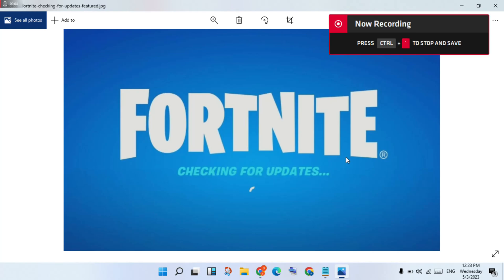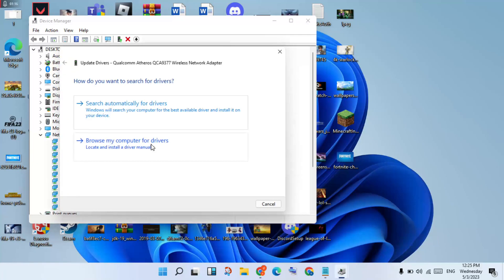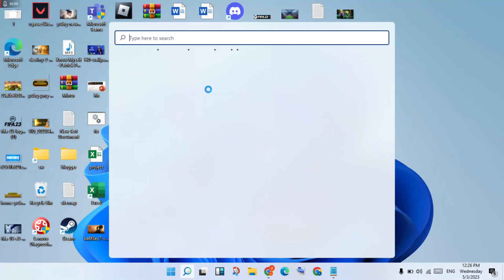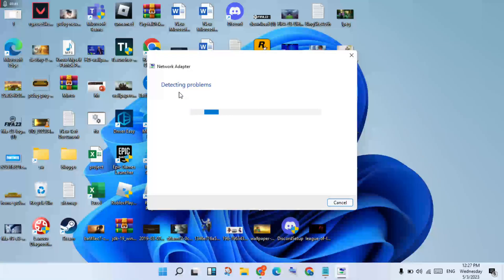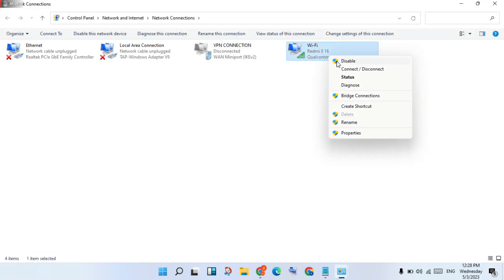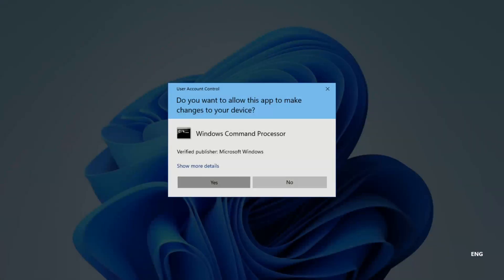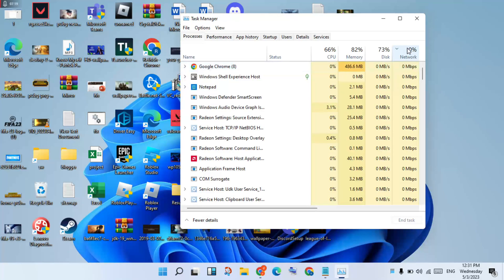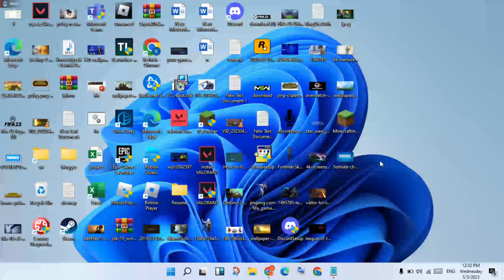Fix Fortnite Stuck On Checking For Updates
These are: Check Epic Games server status and try to understand if it's a remote server-related issue or not. Restart your PC/Console and power cycle your router or modem. Disable your antivirus and firewall, and then try again to see whether it works or not.

fortnite stuck on checking for updates pc
fortnite stuck on checking for updates 2023
fortnite stuck on checking for updates reddit
fortnite stuck on checking for updates ps4
fortnite stuck on checking for updates xbox series x
how to fix checking for updates fortnite ps5
fortnite stuck on checking for updates 2022
fortnite stuck on checking epic services queue
fortnite stuck on checking for updates xbox series s
how to fix fortnite stuck on checking for updates
why is my fortnite stuck on checking for updates
fortnite ps5 stuck on checking for updates
fortnite loading screen stuck on checking for updates
what to do when fortnite is stuck on checking for updates
fortnite stuck on checking for updates